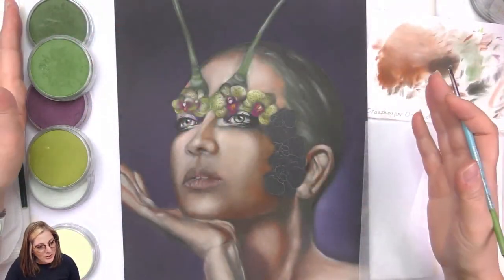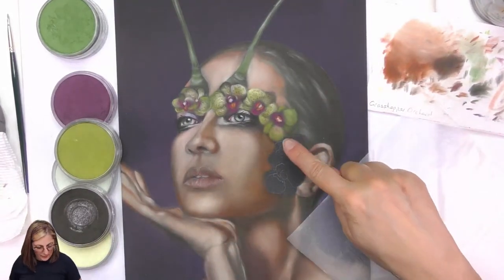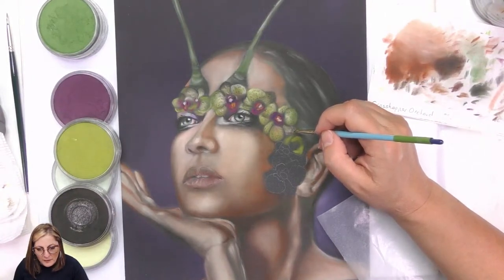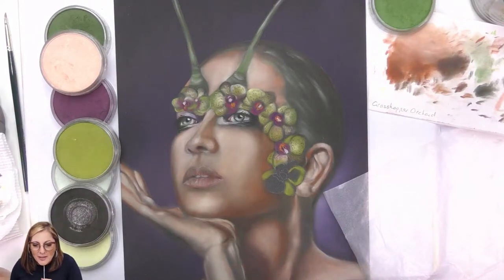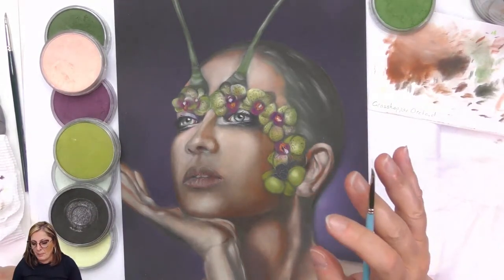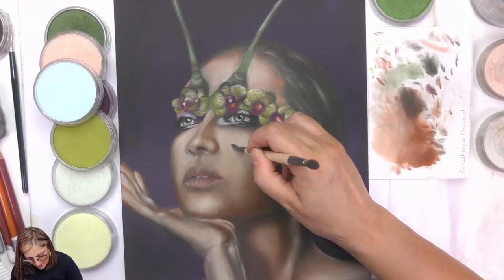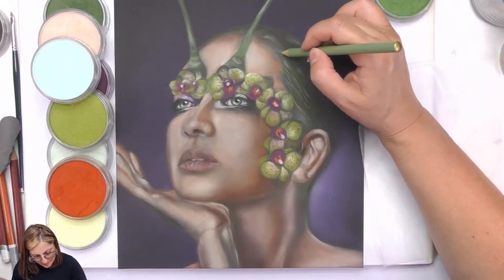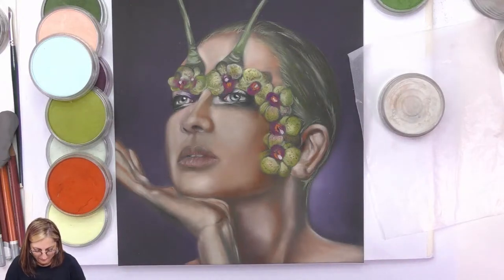Livestream with Xrissart Grasshopper Orchid Mashup Part III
Livestream with Xrissart

I invite you to join me in a Livestream where we get together and chat about all things art and keeping each other company for a little while.

A very big thank you to Wendi O’Brien and Janice LeBlanc for moderating the Livestream, please check out their details on various social media.

Artista 365